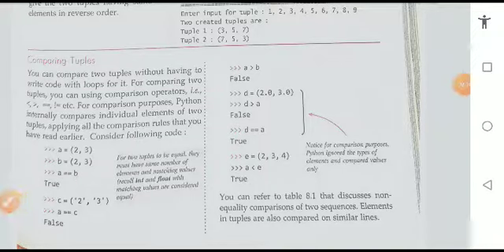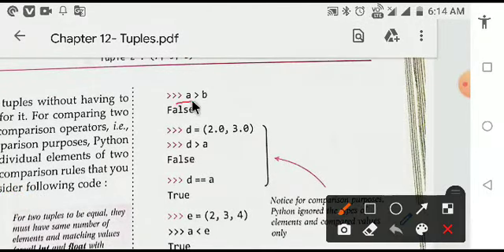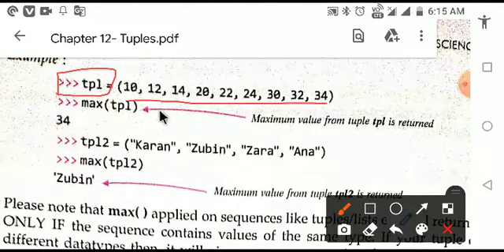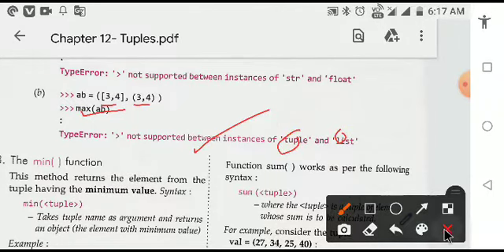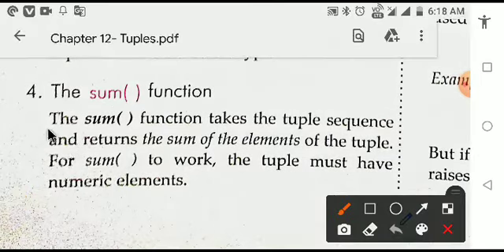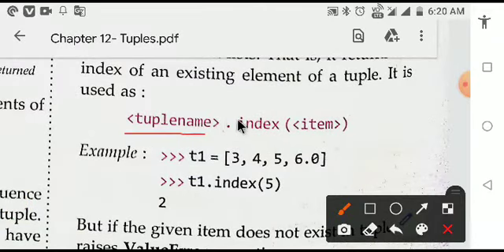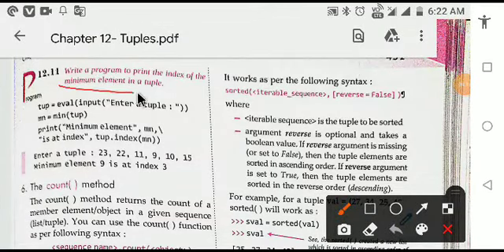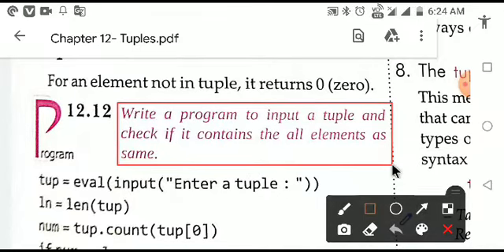CBSE || CLASS 11 || COMPUTER SCIENCE (083) || CHAPTER 12 || TUPLES 5 VIDEO